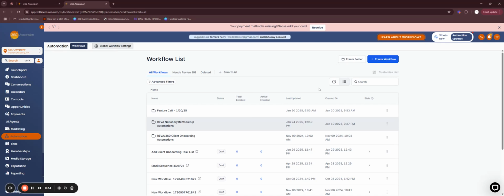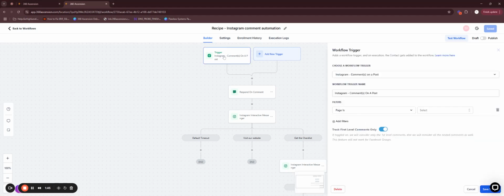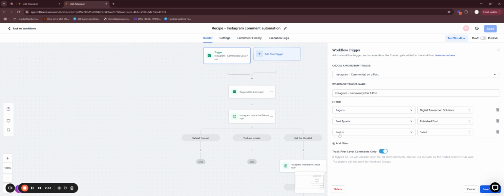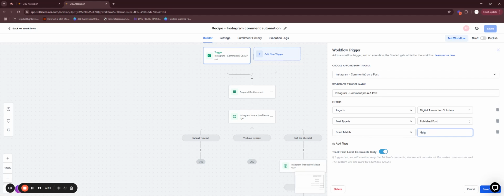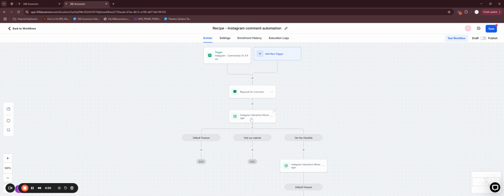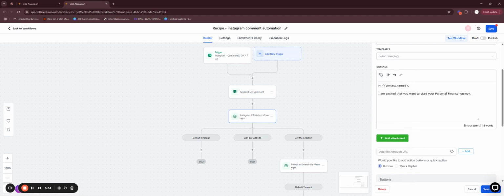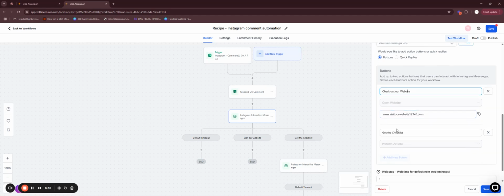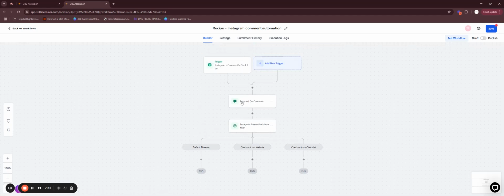How To Use the Instagram Comment Automation (Manychat Replacement)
360 Ascension is your all-in-one software solution designed to help entrepreneurs drive revenue and streamline business operations. 🚀

In this tutorial, we'll guide you through creating a simple Instagram comment automation to help you make the most out of 360 Ascension and take your business to the next level.